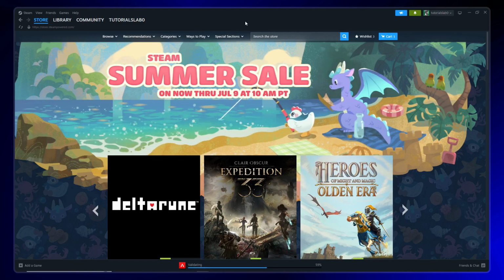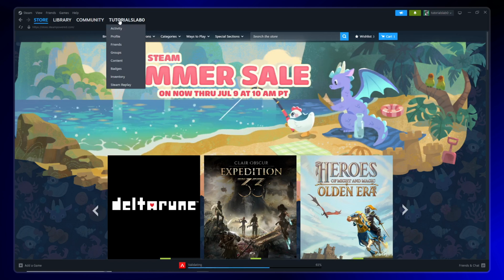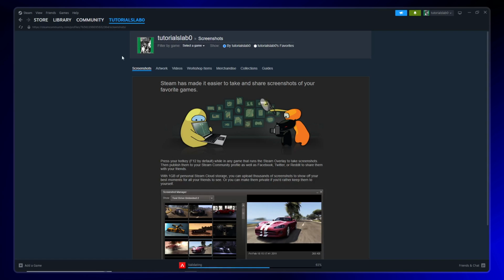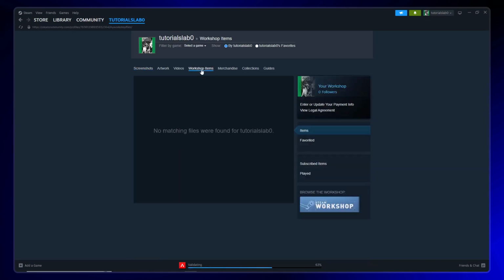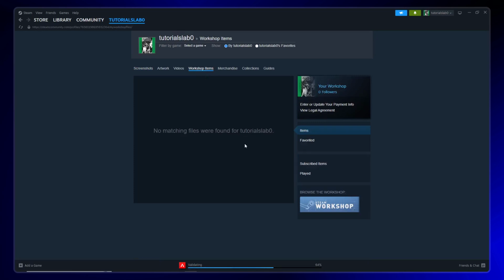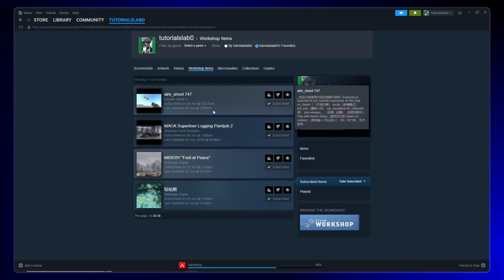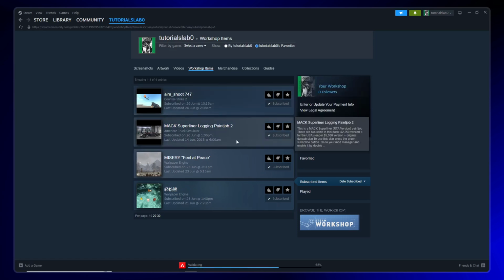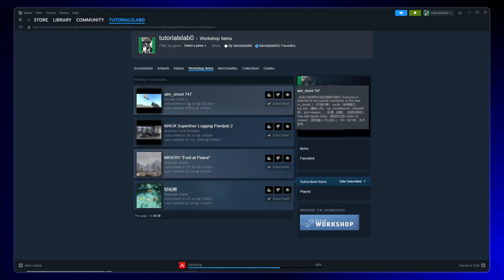How To See Subscriptions For Steam Mods | Tutorial 2026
By the end of this video, you’ll know how to view Steam mod subscriptions, where to find subscribed Steam Workshop mods, check your Steam game mod subscriptions, locate all Steam downloaded mods, manage your Steam Workshop subscriptions, see current Steam game modifications, display active Steam mod subscriptions list, find your subscribed mods on Steam, how to check subscribed Steam mods, managing Steam mod installations, view list of Steam Workshop items, where are my subscribed Steam mods